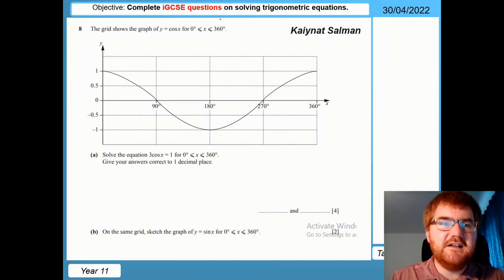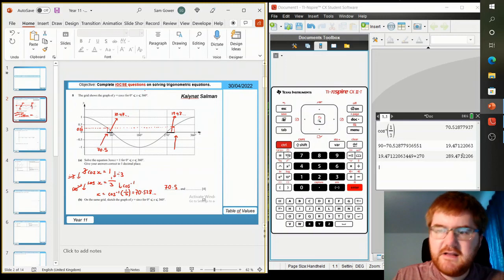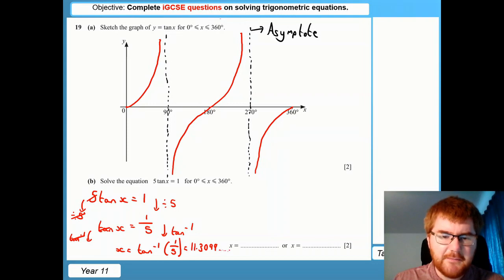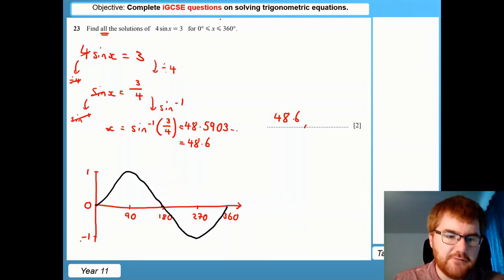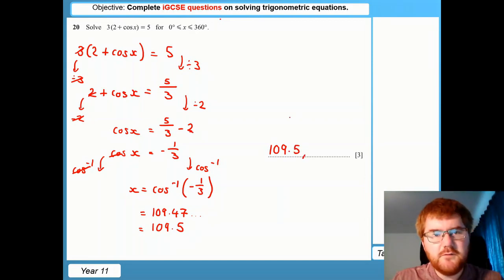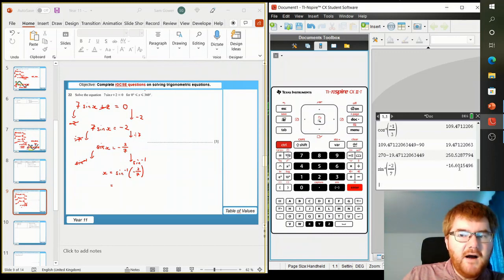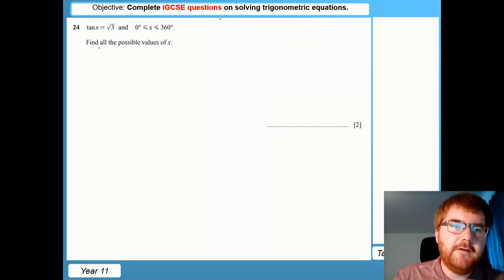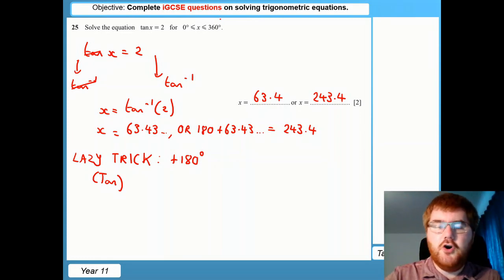All of iGCSE 0580 Trig Equations | WHAT YOU NEED TO KNOW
I go through all of iGCSE 0580 Trig Equations so you are ready for the more difficult parts of the iGCSE 0580 Maths course.
If you would like to go through other iGCSE Maths topics in depth, check out the All of iGCSE Playlist here:

Welcome to my iGCSE Math, IB Math and other Maths content!

Any suggestions or comments please pop down below and I look forward to hearing from you